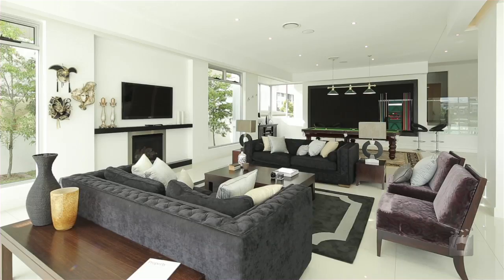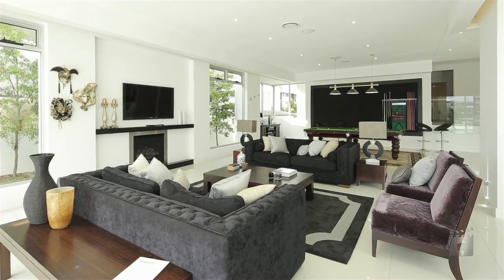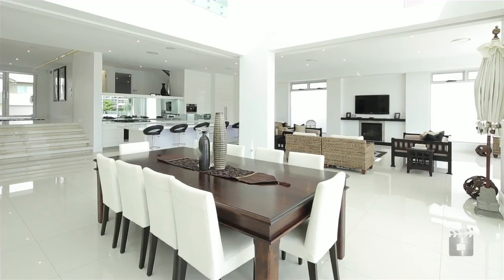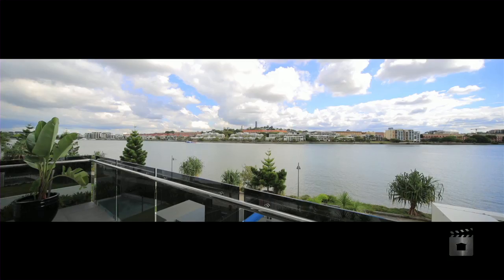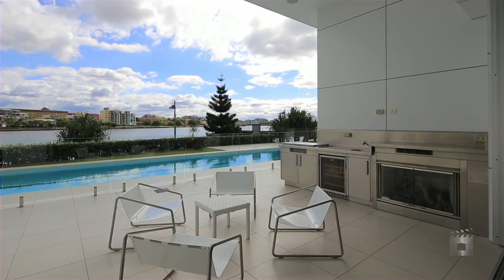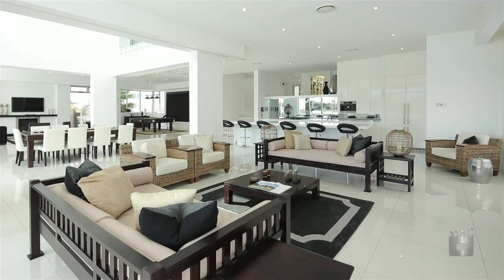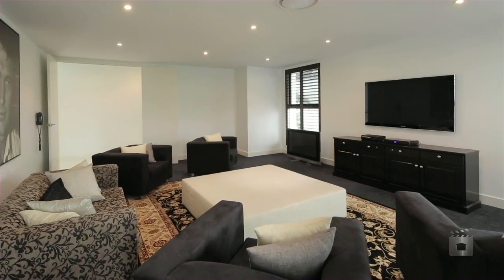23/25 Waterline Crescent, Bulimba Queensland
Property Video shoot of 23/25 Waterline Crescent, Bulimba Queensland by PlatinumHD for Place Bulimba